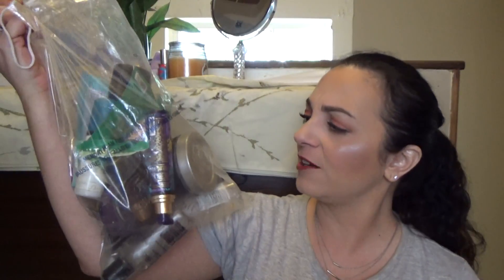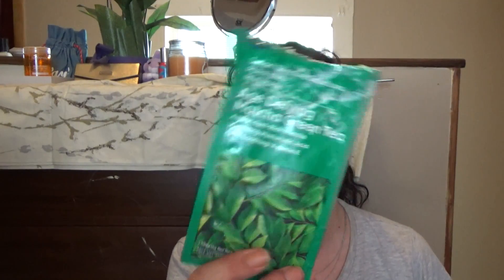Me and My Empties. What's the verdict????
Getting rid of empties is so satisfying!
Please let me know what you have recently finished.
did you love it, hate it, will you buy it again?

By the way, we need a name for our little fam, I have a few ideas, do have any suggestions?

Products mentioned:

Loreal total repair extreme shampoo

found beauty coconut mask

st. tropez bronzing mousse

tarte sex kitten liner

Ulta matcha green tea mask

ole henrikson african red foaming cleanser

glamglow gravity mud

urban decay velvetizer

tarte rainforest of the sea deep dive gel

schwarkapf gliss ultimate repair

clinique even better eyes

soap and glory puffy eye attack

neutrogena -rapid wrinkle repair eye cream